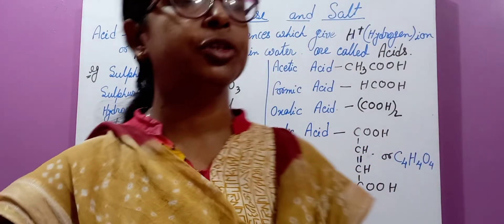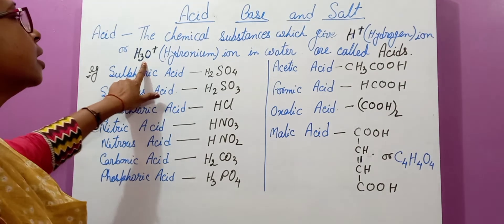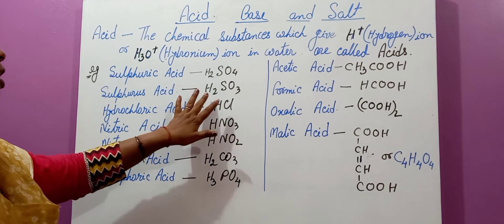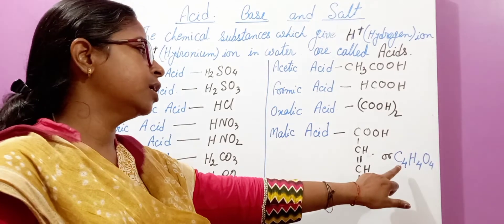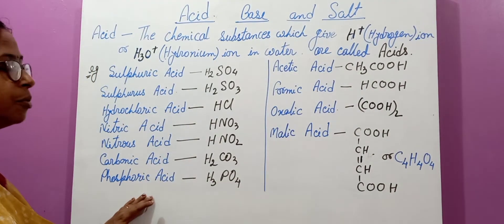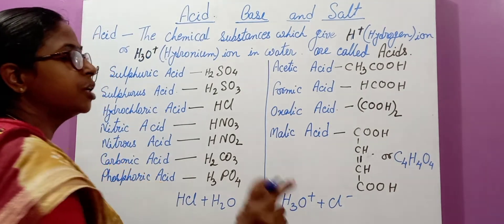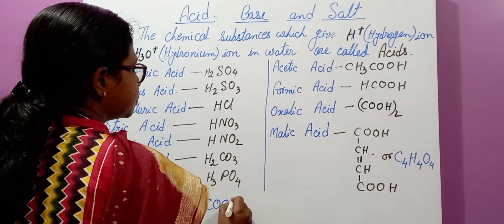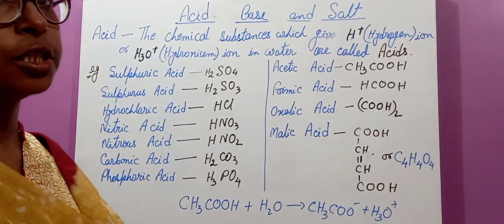Class 10 Acid Base and Salt 1st series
Arrhenius Theory of Acid
Defination of acid and example
Introduction of Acid
General knowledge of Acid with example
Class 10 CBSE Acid Base and Salt